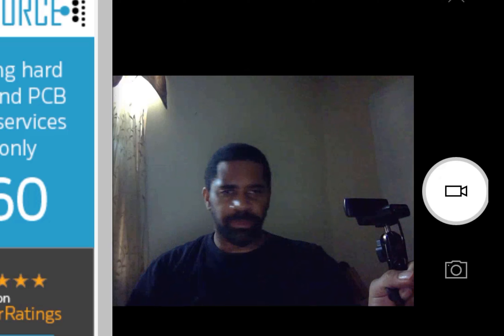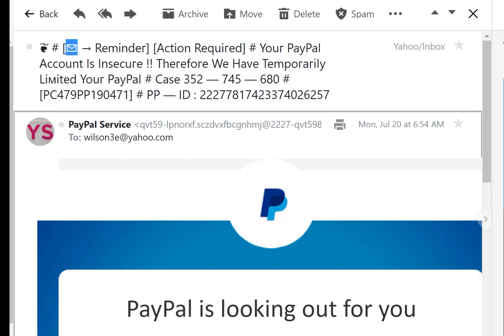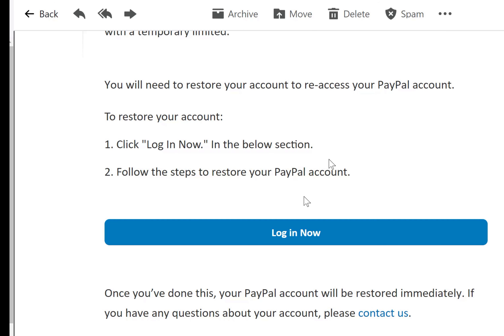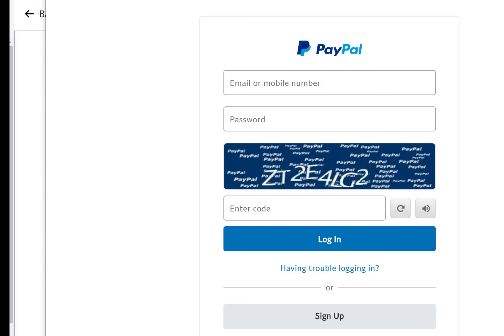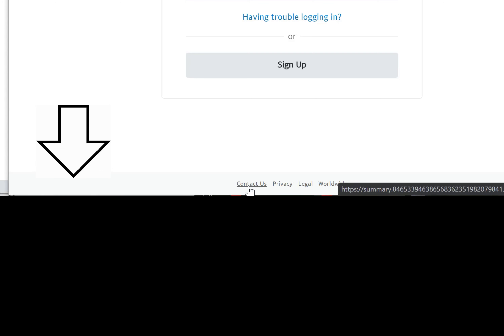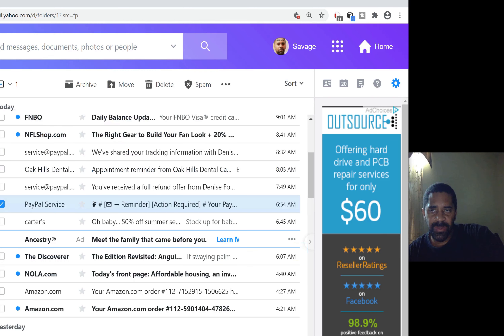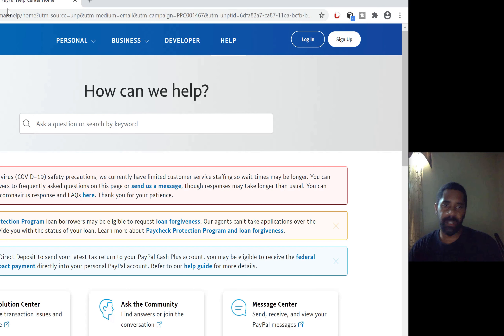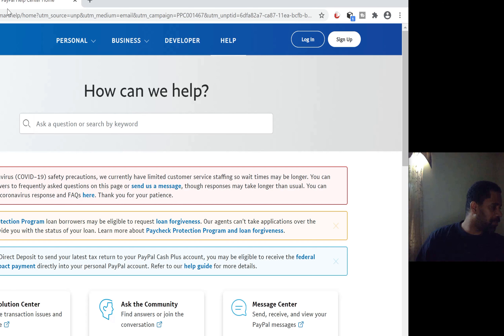Exposing Phishing Email Scams Like This Fake Paypal Login Page Paypal uses 2FA Now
Just remember Paypal and other companies will not ask for your password in an Email.

Phishing Emails are a way hackers gain access to your data and eventually can cost you your entire paypal balance. It can take weeks to prove you were hacked but the best way to fight these attacks is to know how to spot a phishing email from an authentic email. Hackers are getting more and more clever and the true way is to follow the suggestion from your browser and not click on emails suggested emails instead go to the site in question and test your login. In this example i just gotten a message from paypal stating my account is restricted and to use this link to unlock my account. In the body of the email it looks like a real message from paypal like i said earlier these hackers are clever. This fake paypal site is only stealing your credentials and you can tell by checking the real paypal site or examining the links at the bottom of the page if its not working then you know this is a fake site only to steal your balance. Once a hacker is in your account they can drain your balance in a few seconds.

MY GEAR:
Main Camera Sony A6400
Lens Sigma 14mm
Sony Kit Lens Emount
Gimbal DJI Ronin SC
Secondary Camera Sony Ax 53
Action Camera Latest GoPro 8
Alt Video Editing Software Corel Video Studio
Microphone Rode shotgun microphone
Another Good mic Takstar shotgun microphone
Computer1 Dell 8 Core
Computer2 Surface Book
Logitech Keyboards
LG OLED best tv in the world
Budget TV TCL 55 inch
NONTECH
Savage Shirt